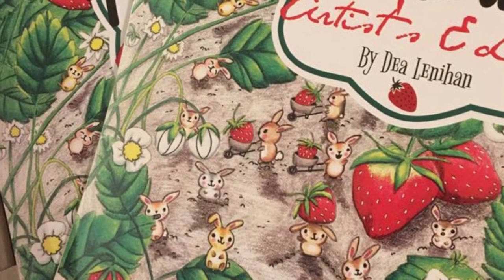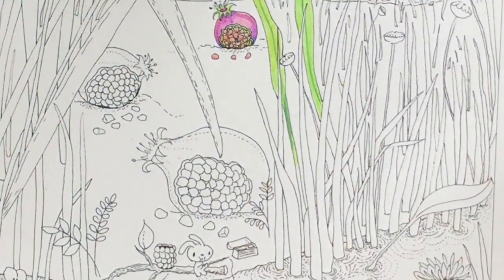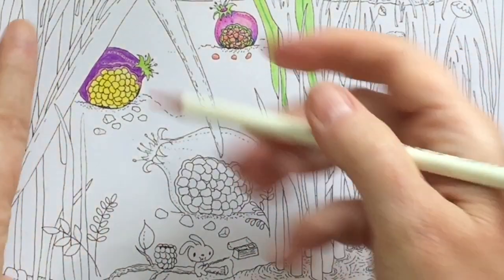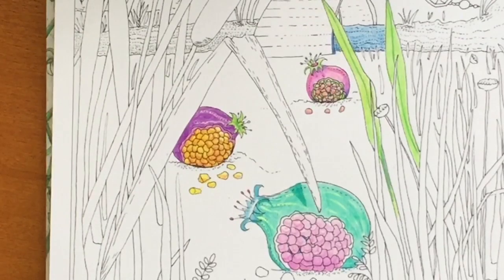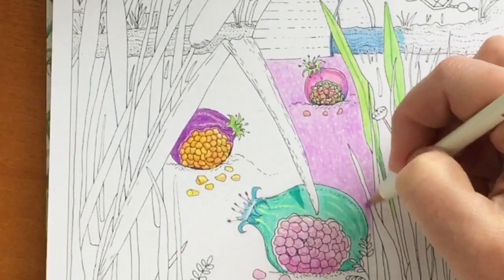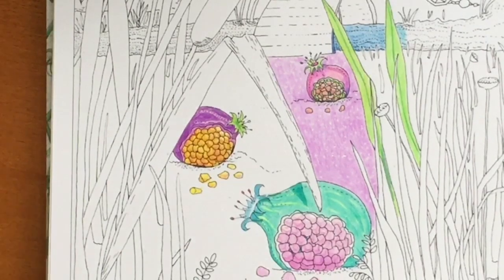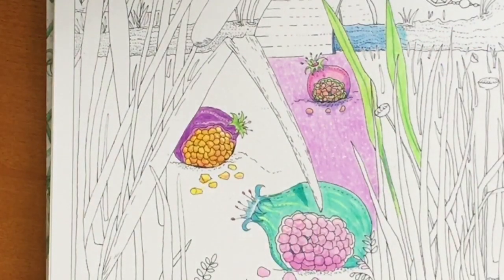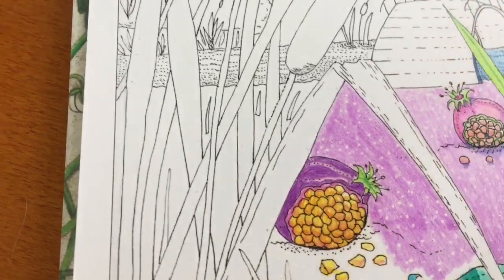Color EXPERIMENT Inspired by the B52s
In this video I see if the colors in the PLATINUM set of colored pencils are bright and interesting...watch to see my conclusion!